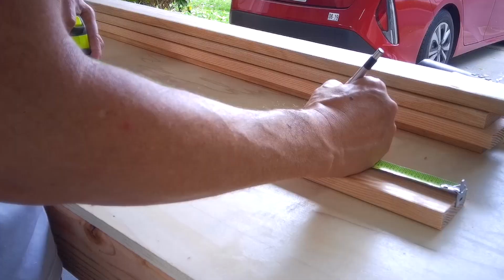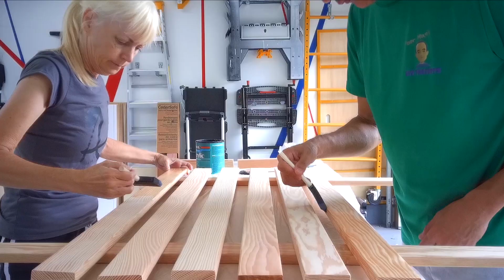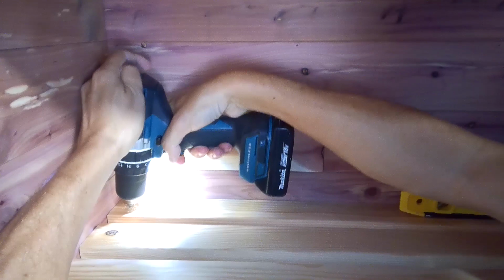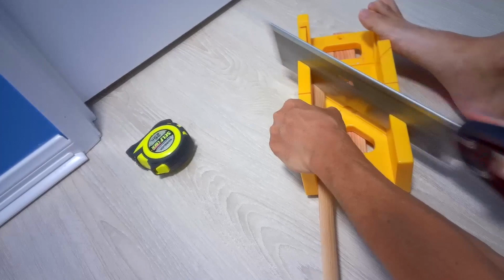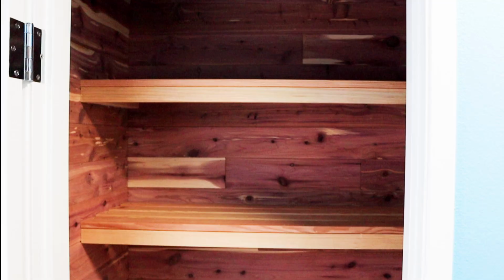Poor Man's DIY: Linen Closet Makeover Part 2 - Slatted Shelves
Last week, we installed cedar planks in the linen closet. This week we installed slatted shelves, which we hope will provide a little airflow for the linen.
Products Used In The Making Of This Video:

Tools
■ Ryobi Miter Saw
■ Kreg K5 Pocket Hole Jig
■ Makita Orbital Sander
■ Stanley Miter Box
■ Makita Brad Nailer
■ Makita Drill Set

Filming Equipment:
■ Canon M50
■ Lighting Kit